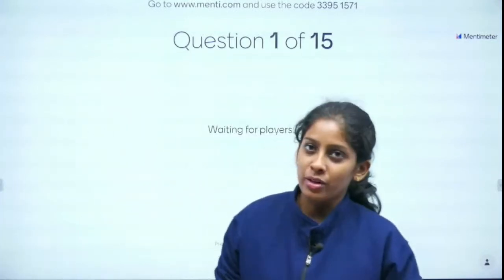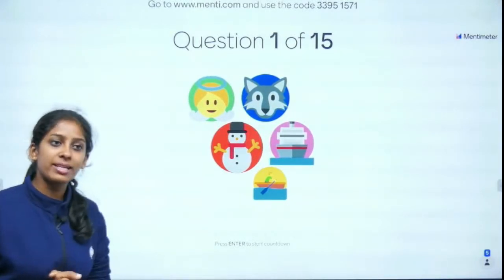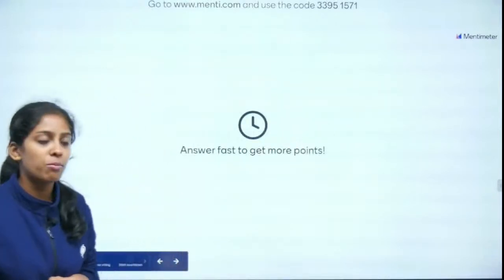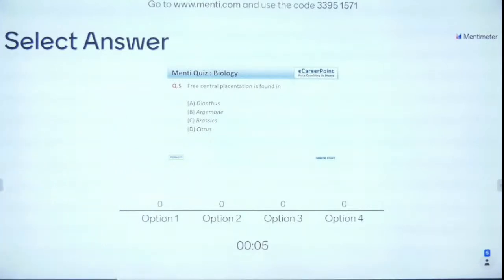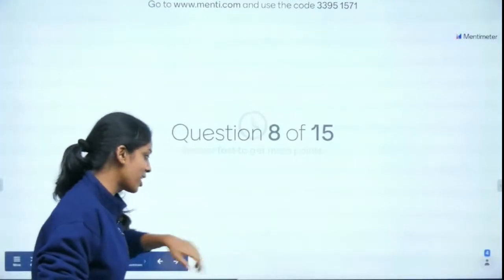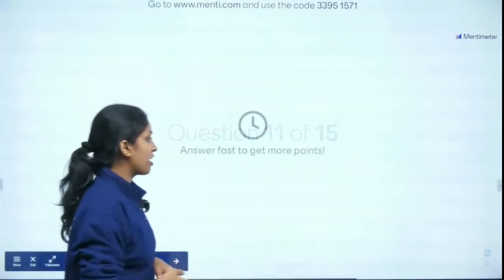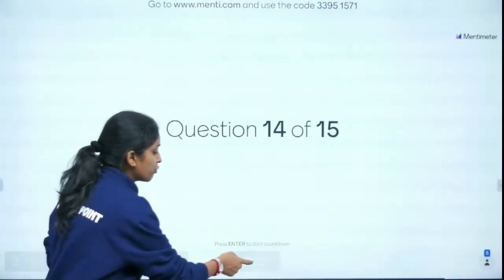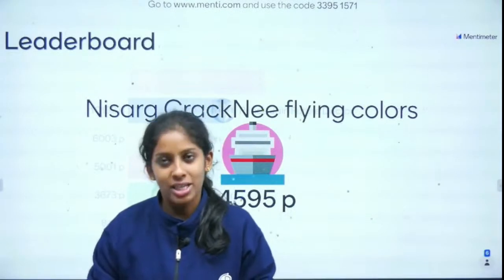NEET 2022: Morphology Of Flowering Plants | Menti Quiz | Biology | Krishna Ma'am | eCareerPoint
@eCareerPointEnglishMedium brings NEET 2022: Morphology Of Flowering Plants Menti Quiz for the NEET aspirants. This menti quiz will help the NEET 2022 aspirants to revise the entire chapter Morphology Of Flowering Plants. Krishna Ma'am will also share amazing tips and tricks with you guys to solve questions easily and quickly.
Must attend the session!!

✅ Live 𝗣𝗮𝘁𝗵𝗳𝗶𝗻𝗱𝗲𝗿 𝗖𝗼𝘂𝗿𝘀𝗲 𝗡𝗘𝗘𝗧 𝟮𝟬𝟮𝟮 in pure 𝗘𝗻𝗴𝗹𝗶𝘀𝗵 𝗟𝗮𝗻𝗴𝘂𝗮𝗴𝗲 for XII pass students
✔️ Course Starting from 15th Nov 2021
Full Course @Rs. 35000/-

Recorded Course – Online Mode
Recorded Course – Pendrive/SD Card Mode
Recorded Course – Tab
Online Test Series
Printed Study Material
Social Media Pages
Enroll in the courses of eCareerPoint, and get benefit in the following ways:-
1. Get Unlimited access to LIVE sessions and study with your favorite teachers.
2. Get Unlimited Doubt Discussions During Live sessions.
3. Get an interacting Learning with Fun experience with in-class quizzes and leaderboard.
4. Get full access to structured long-term courses.
6. Study from home at your convenience and pace and participate in the quizzes and daily sessions.
7. Unlimited access to Free Stuff.